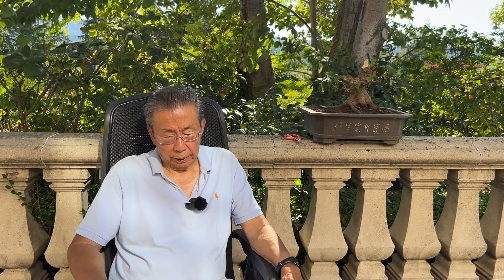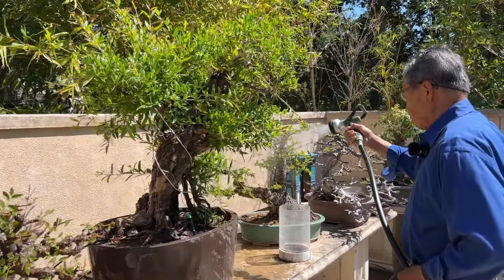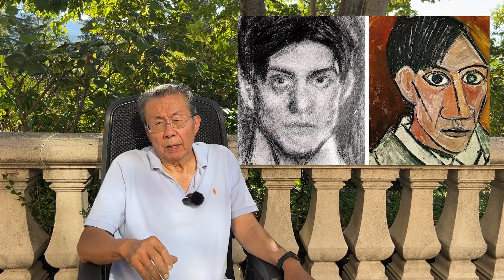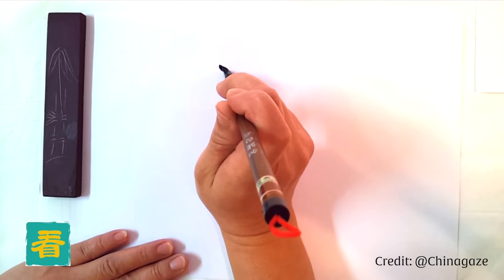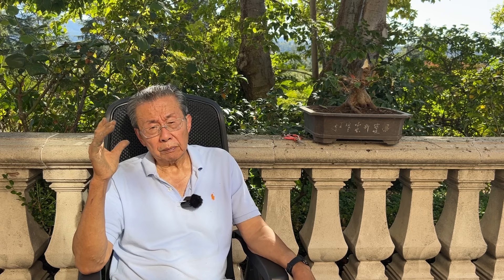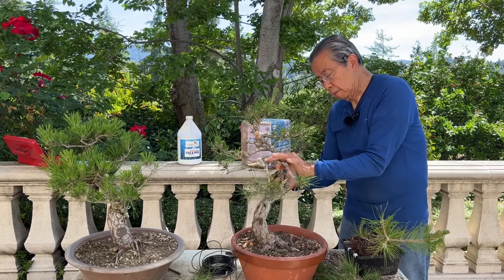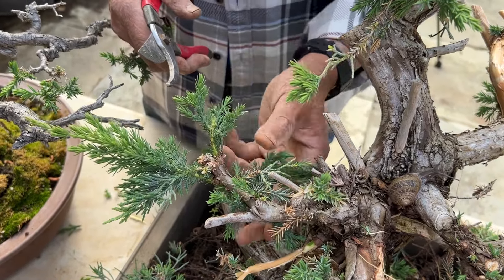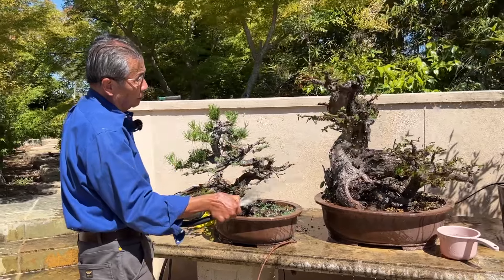I Don't Follow Traditional Bonsai Rules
Hi everyone! Today, I wanted to have a chat with you all about why I tend to be "unconventional" in some of my bonsai methods. After learning the traditional methods from John Naka and Harry Hirao and practicing bonsai for 50 years, I've developed what I call the "Lifestyle Bonsai Method." It is made up of shortcuts I've discovered through trial and error in my 50 years of doing bonsai and I'm sharing it with you so that you can find ways to fit bonsai in your busy lifestyle. Bonsai is a wonderful hobby and it doesn't have to be time consuming! My goal is for more people to experience the joy of bonsai!

0:00 Introduction
0:18 Learning the fundamentals
1:18 Developing your own techniques
1:40 Examples of this in art
2:45 Examples of this in calligraphy
4:14 Perfecting the basics & branching out
4:41 Why bonsai is my passion
5:42 How did I learn bonsai?
6:25 Why do I make these videos?
7:15 Fitting bonsai into your busy lifestyle

Exciting news coming soon! Sign up to receive updates at bonsaiheirloom.com.